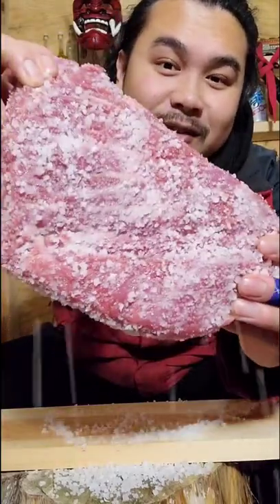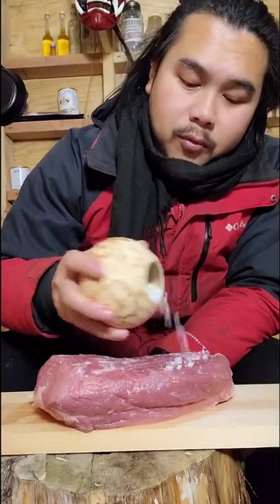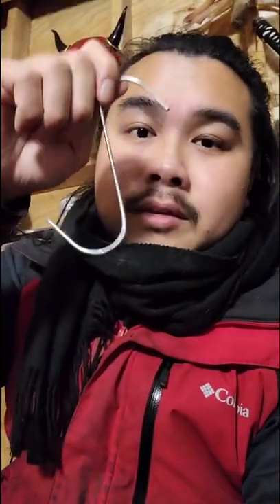Salt Preserving Beef Brisket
beacons.ai/cluelessbushcraft

$cluelessbushcraft

Bitcoin Address
1FR92sozn8FGz5KDMyVsLodHjAMazyofKW

Ethereum Address
0x863Ae6b959903B64cb45c05eFC73dB1Ca0726a27

DogeCoin
D8UxaoRN9tCHDYs6sn7hmtPVJncyKvQzUu